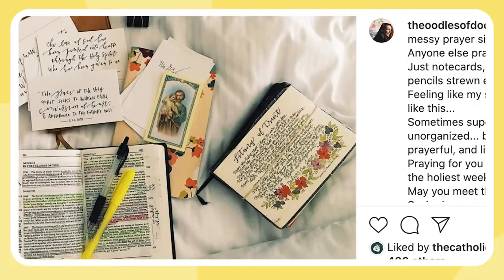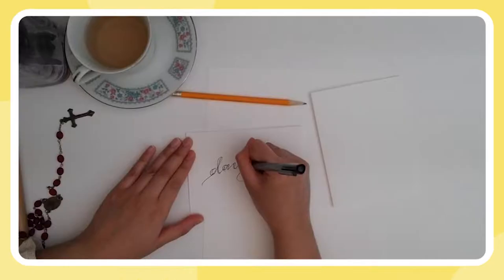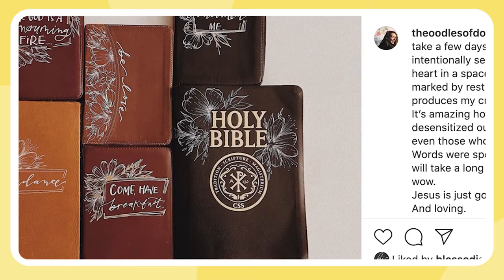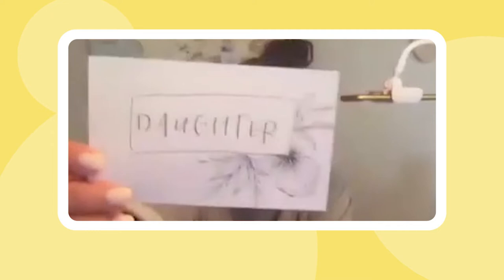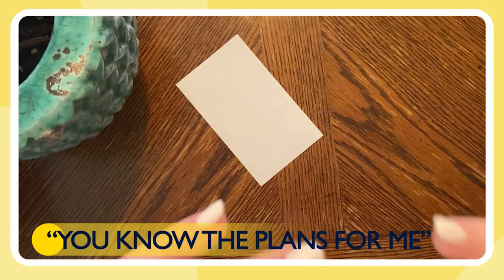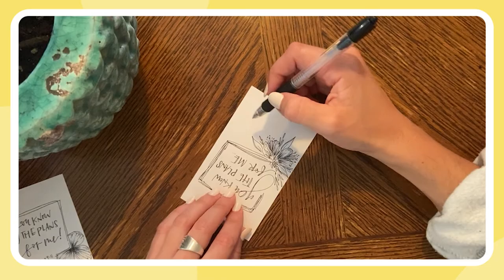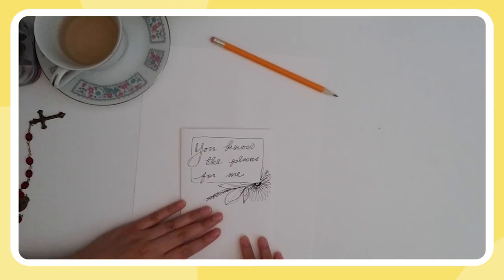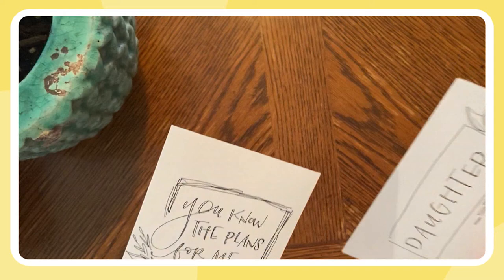In All Things: Pen to Prayer with Ali Hoffman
Sit down with Louisa, and modern calligrapher/ doodle artist, Ali Hoffman, as they put pen to prayer and talk about all things art, faith, and creating with our Creator!

Airing this Thursday July 23rd at 6pm ET/ 3pm PT on Salt + Light TV and our YouTube Channel.